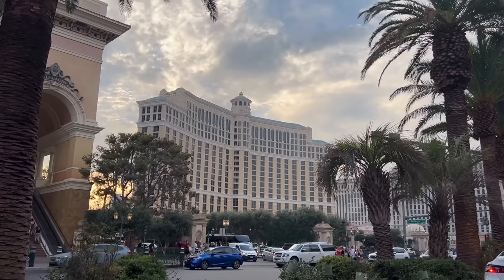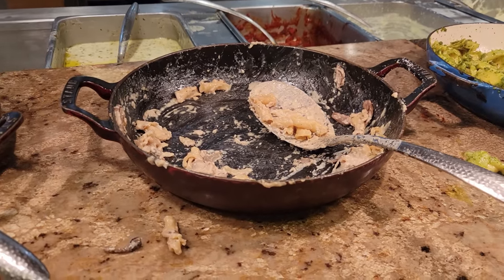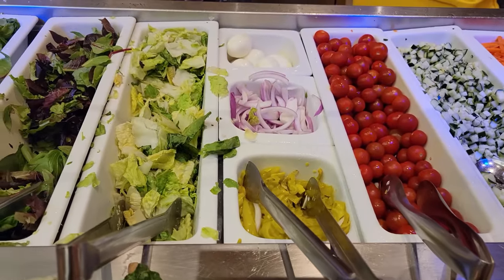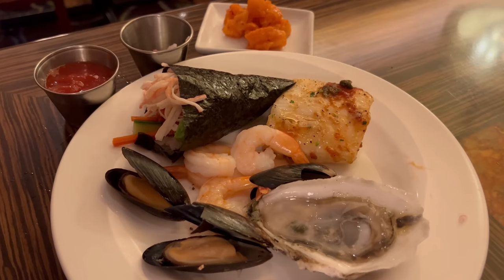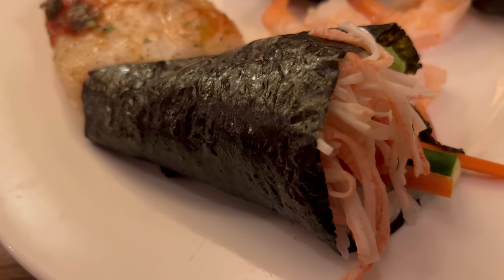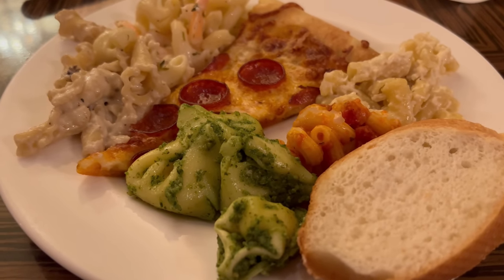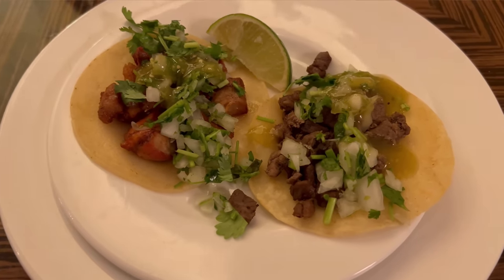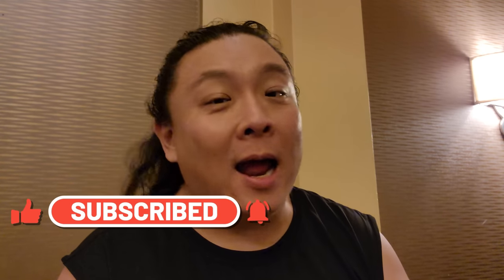My $70 Weekday Buffet Dinner at Bellagio Las Vegas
I'm going to the Bellagio Resort and Casino to have dinner at their weekday dinner buffet. It costs $69.99 to get in. Is it worth it? Watch and find out!